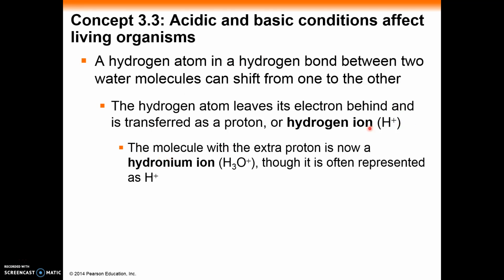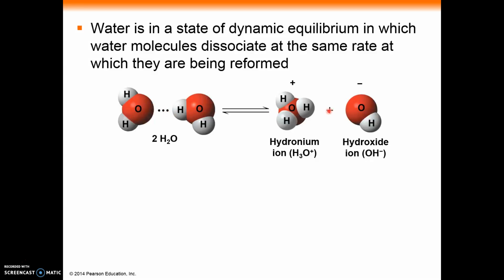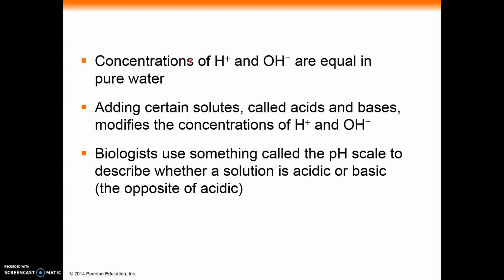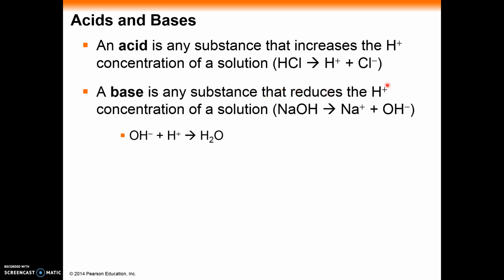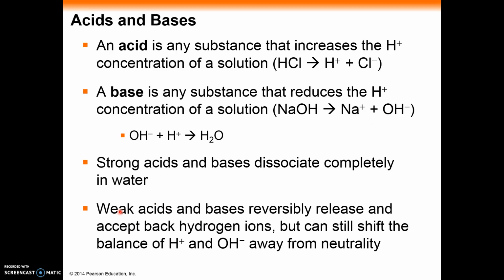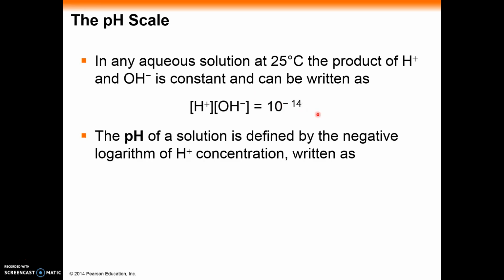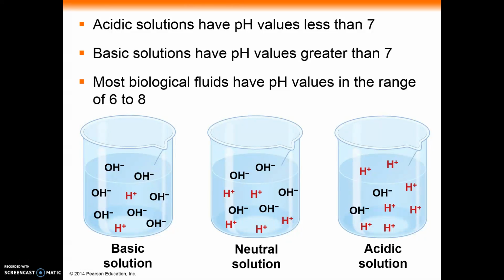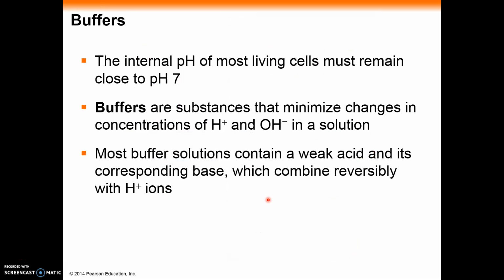Campbell 3 3p1